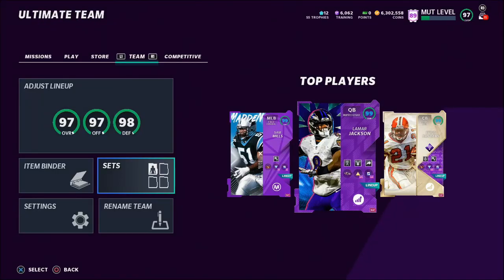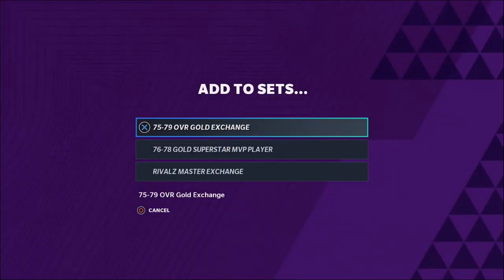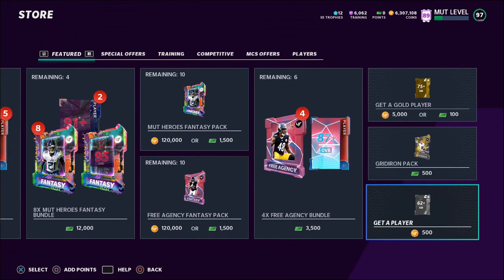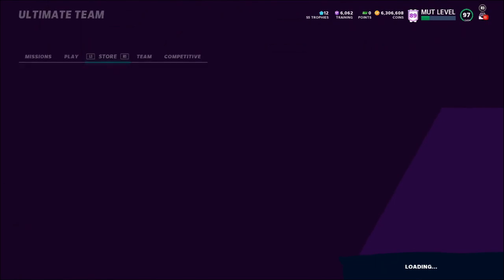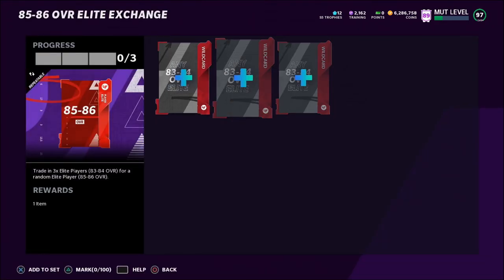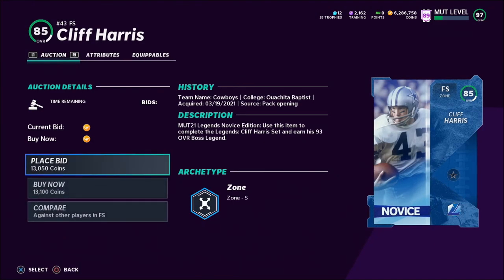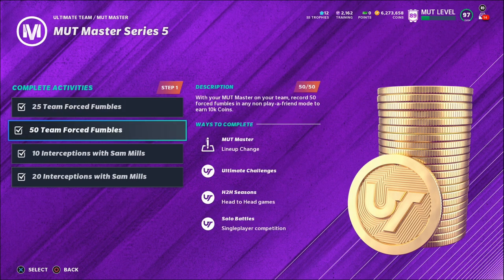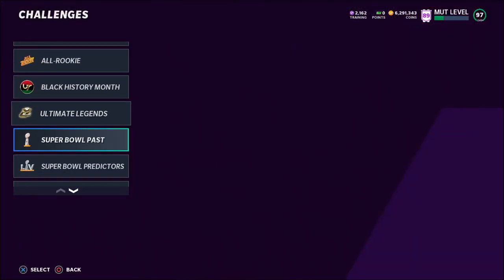GLITCHY COIN MAKING METHODS! DO THIS NOW! MAKE UNLIMITED COINS! | madden 21 ultimate team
Glitchy coin making methods! I’m this video I show you a few ways you can take advantage of the team diamonds series 5 promo! And a few bonus methods!

CHANNEL INTRO: i upload madden videos daily! I upload a bunch of different types of madden videos, mostly ultimate team but sometimes I throw in a gameplay tip video or a franchise video every once in a while! But I know you can do anything if you put your mind to it! so please do subscribe and press the bell next to the subscribe button if your new so that way you guys get notified whenever I upload! And it would also help out the channel a lot! Also if you have any ideas for a vid like a coin making method or like any madden vid you think I should upload feel free to comment it and I will give you a shoutout if I do your video idea! :) Thanks for reading this and have a fantastic day.❤️❤️❤️❤️